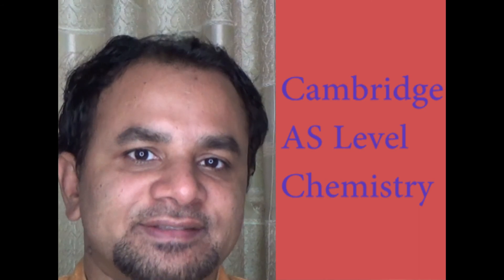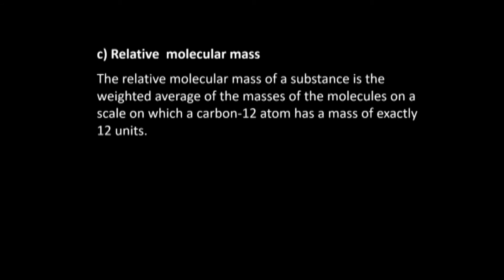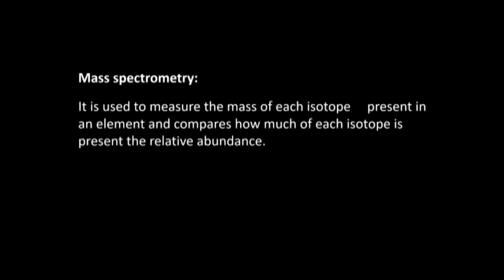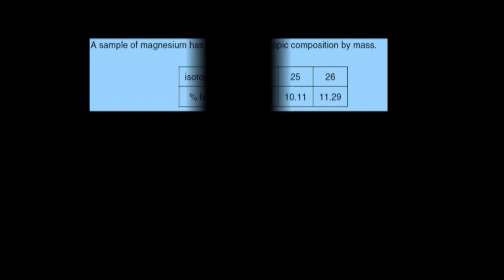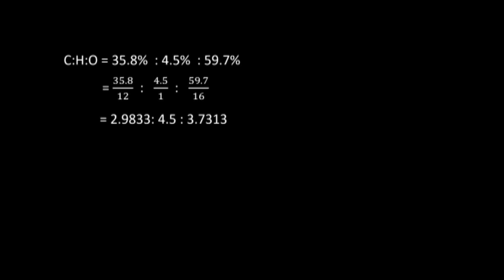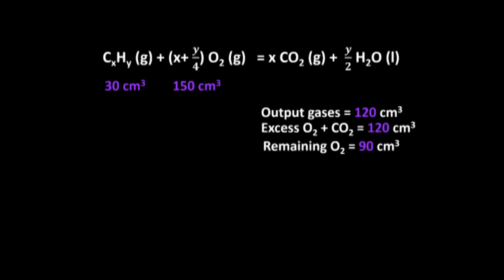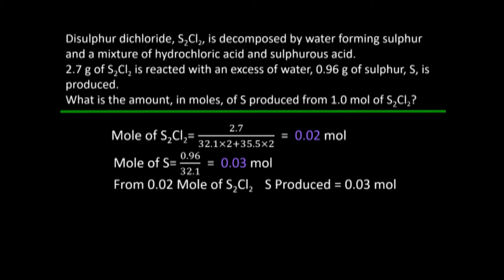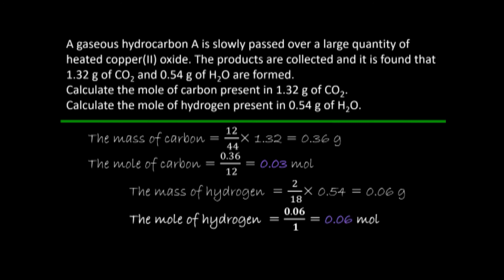Atoms, Molecules and Stoichiometry/Ch#1Cambridge AS level Chemistry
This video is about the easiest explanation of the chapter  Atoms, Molecules, and Stoichiometry of the course  Cambridge International  AS level  Chemistry.
The communication path: Catalyst Education. Google.com/Catalyst education. Education.